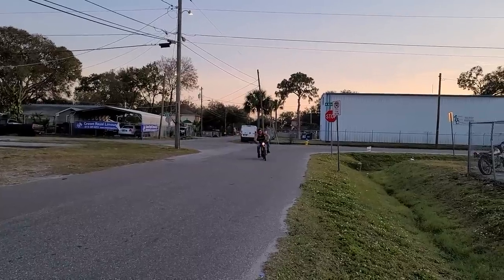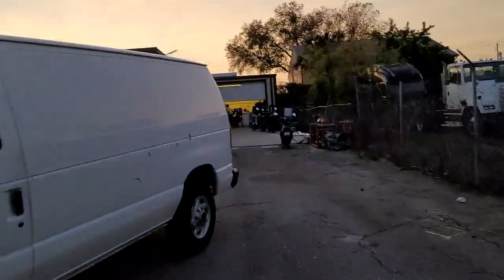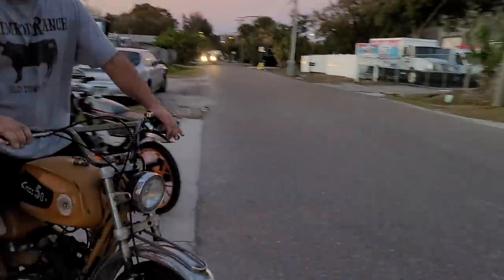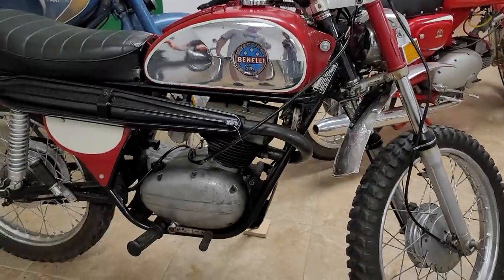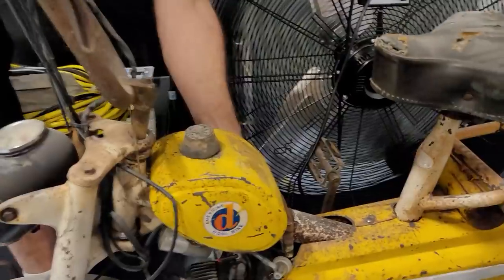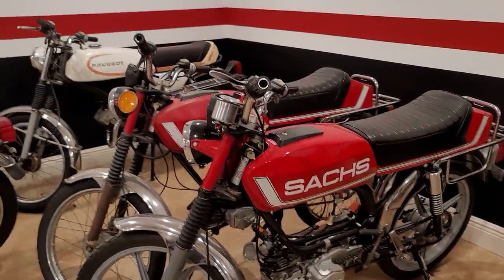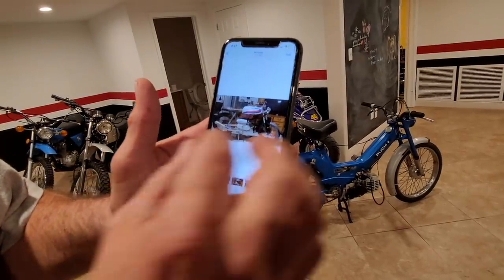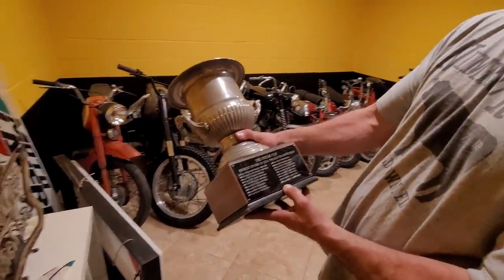MOPED HEAVEN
Take a step back in time to a simpler day when mopeds ruled the streets during the gas  Crisis now there is a select group of enthusiast's that take these machines to another level in fact they even have a racing circuit here down in Tampa Florida, you won't believe your eyes these things are rocket ships